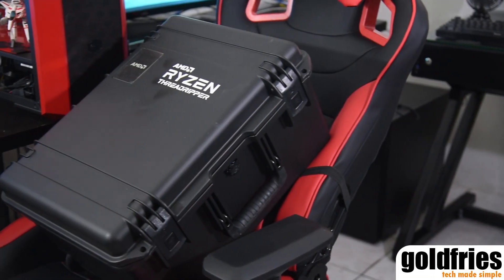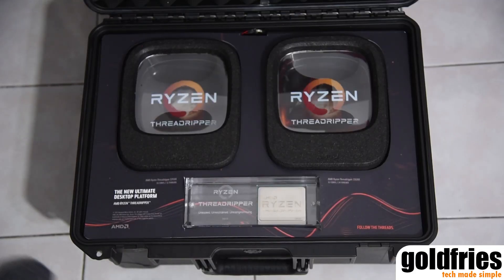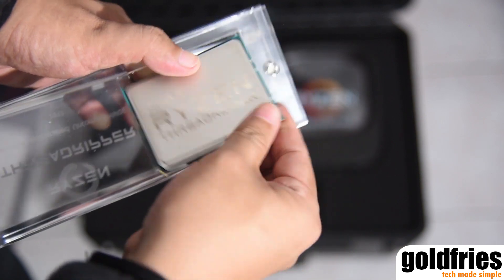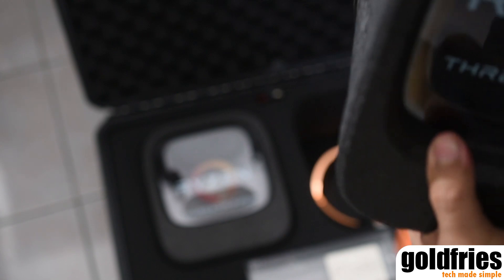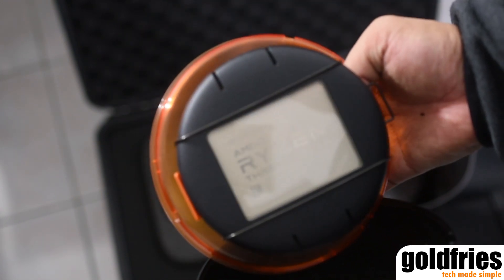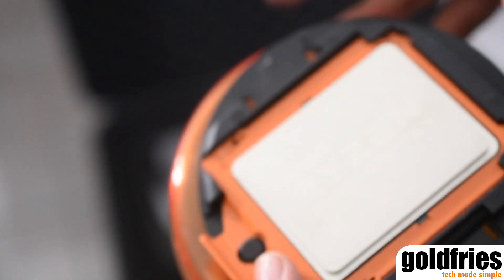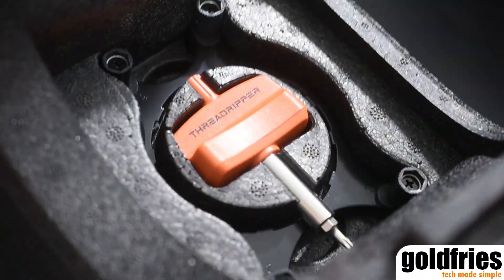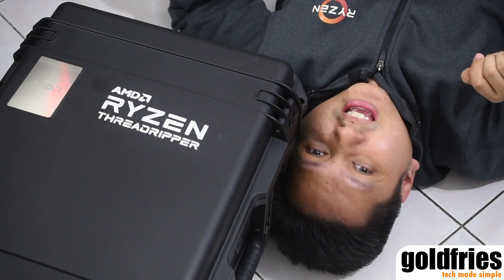Unboxing of the AMD Ryzen Threadripper Reviewer Kit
And so I'm unboxing the AMD Ryzen Threadripper Reviewer Kit and I can tell you that it's one amazing packaging alright.

Within the package are 2 Ryzen Threadripper processors which are the 1920X and 1950X.